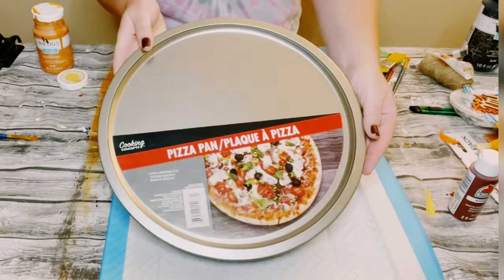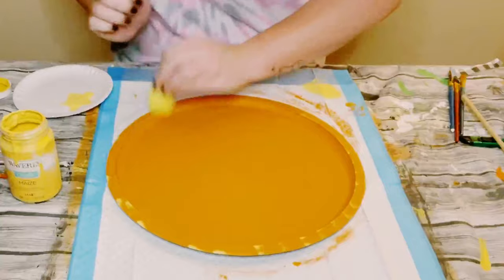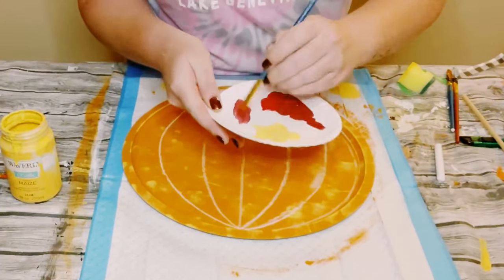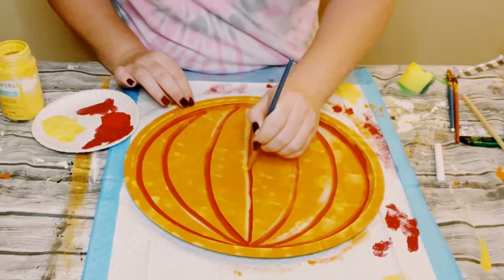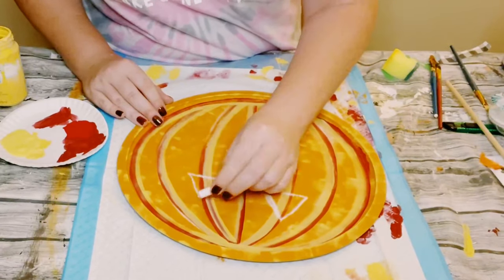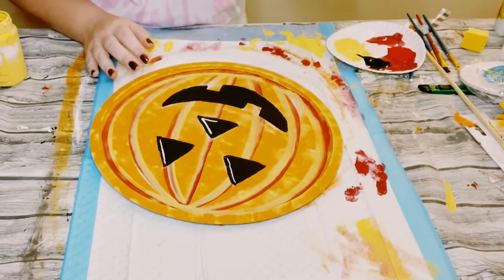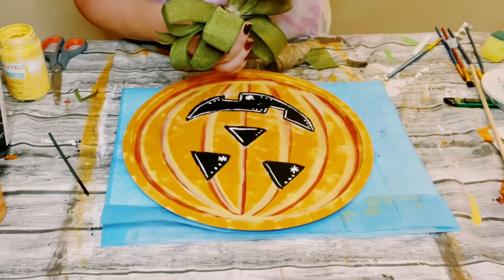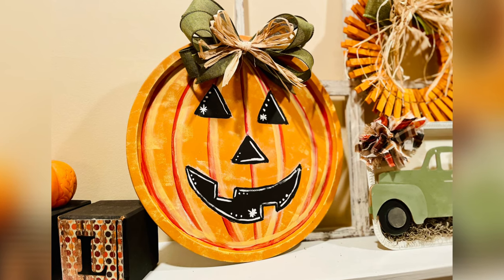🎃 Pizza pan Jack-O-Lantern 🎃